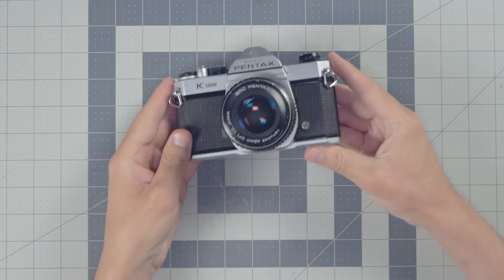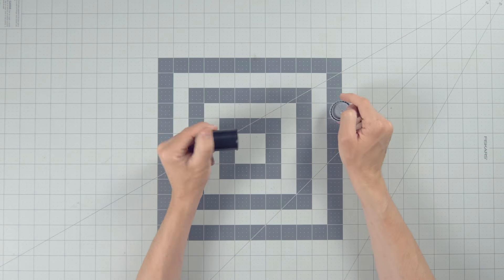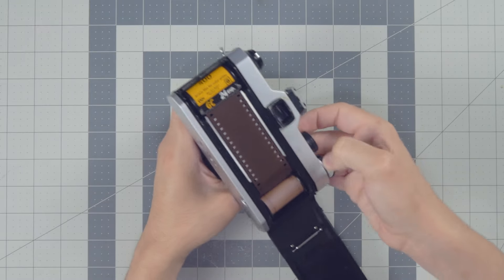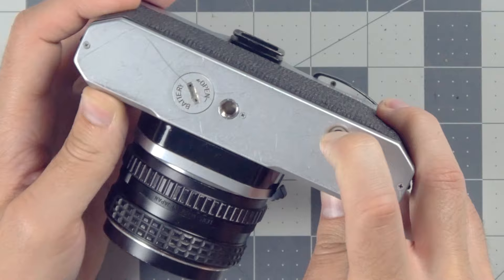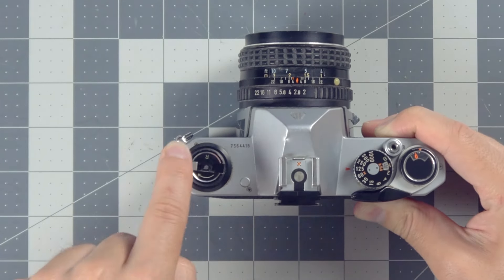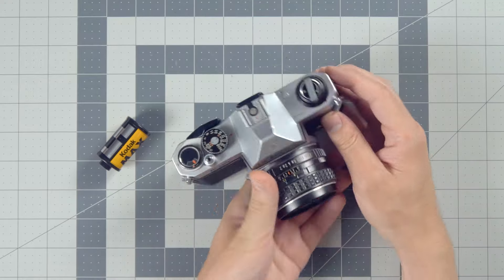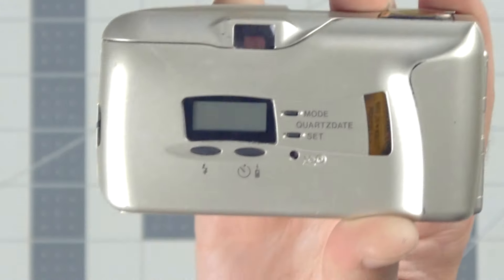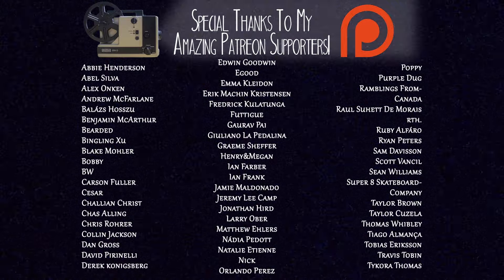How do I get 35mm film out of the camera when it's done? | ANALOG ESSENTIALS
Once you've finished shooting that roll of 35mm it's time to SAFELY remove it from your camera. Just bare with me here because it's super easy and you'll be dropping that film off at the lab in no time!

SOCIAL MEDIA STUFF
You can send me stuff for the videos!
Noah Henderson
RPO ELLERBECK
TORONTO, ON
M4K 0A2